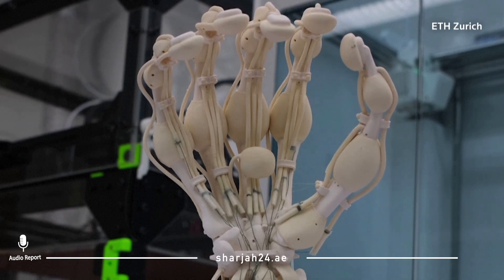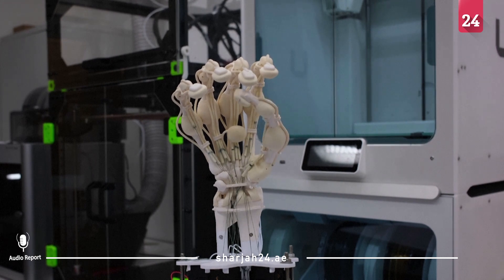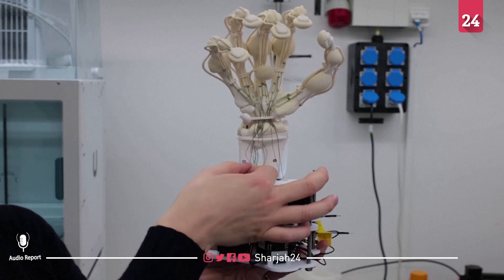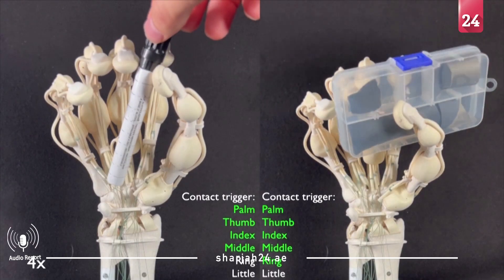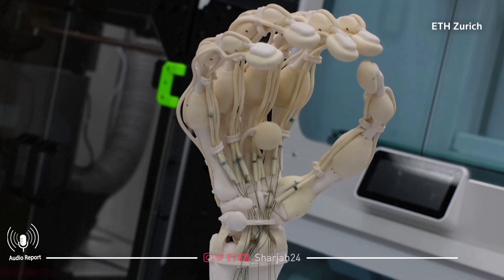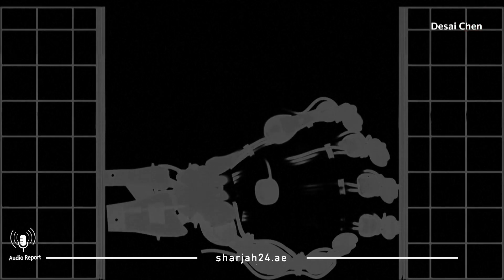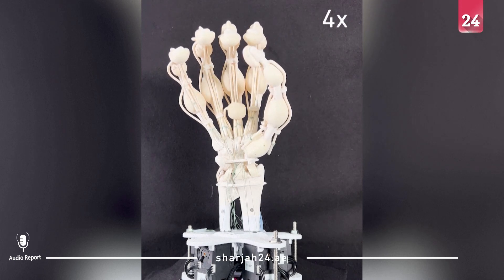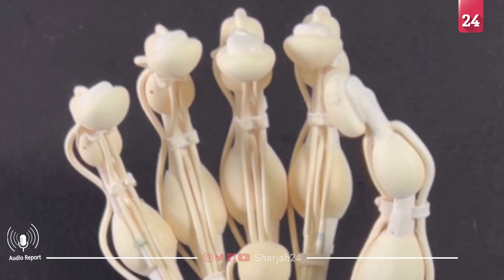Robotic hand 3D printed with innovative process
Researchers from ETH Zurich have 3D printed a robotic hand with synthetic bones, ligaments and tendons using an innovative laser scanning technique.